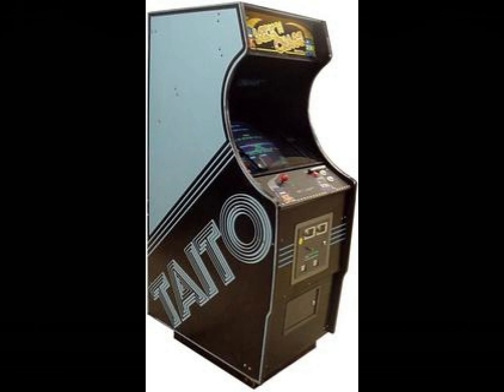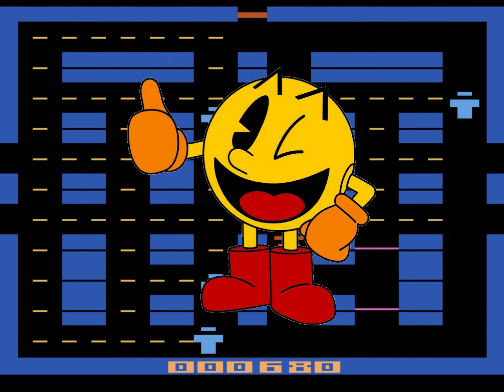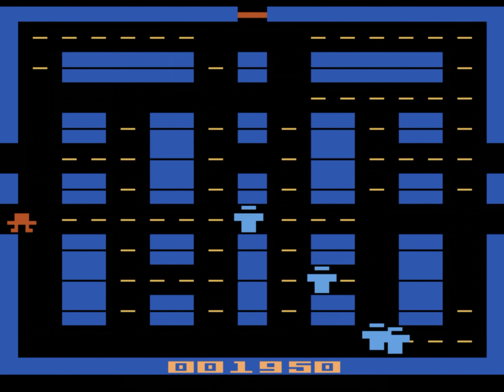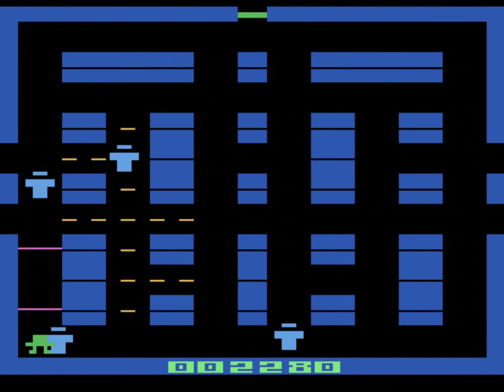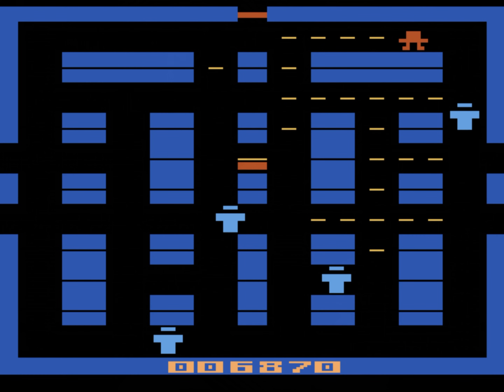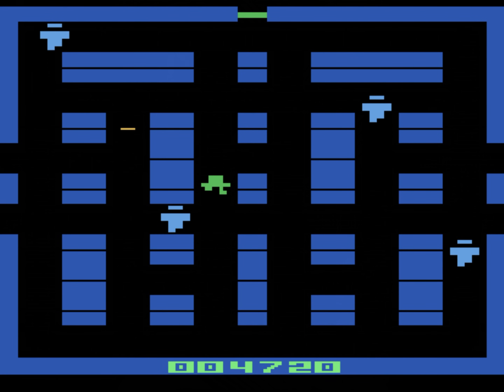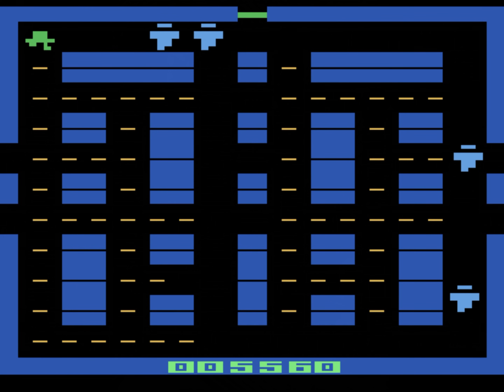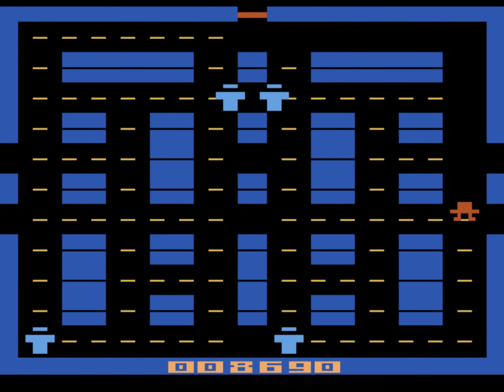Lock 'N' Chase Atari 2600 Review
Review of "Lock 'N' Chase" on the Atari 2600.